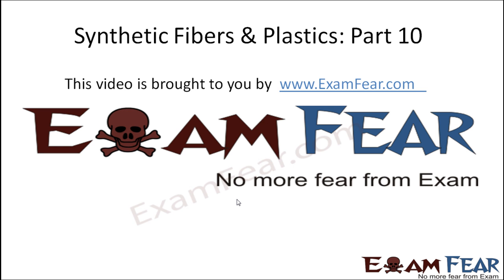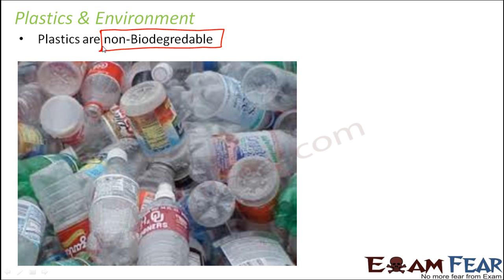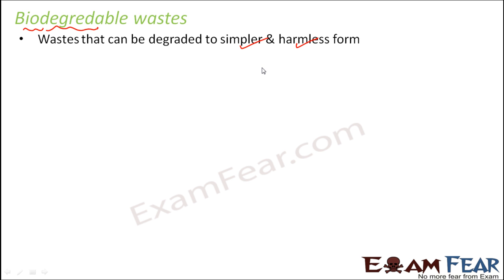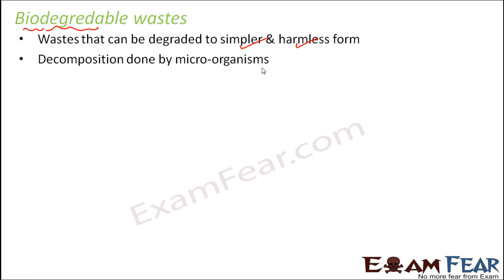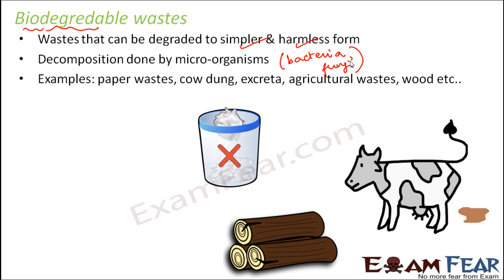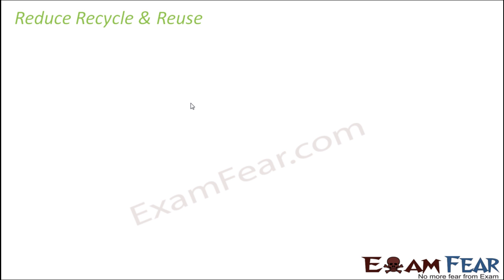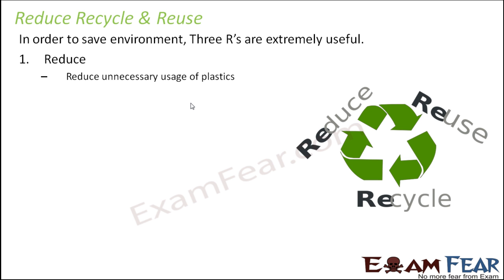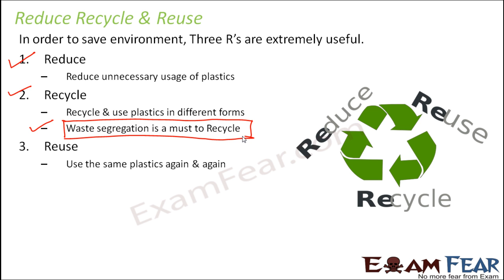Chemistry Synthetic Fibers & Plastics Part 10 (Plastics & Environment) Class 8 VIII